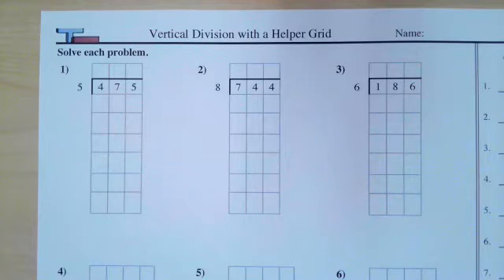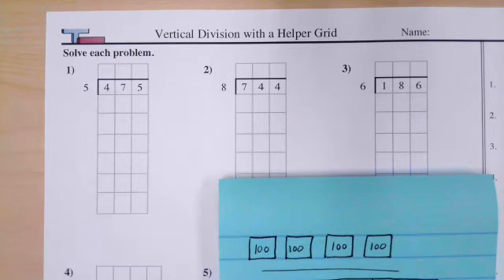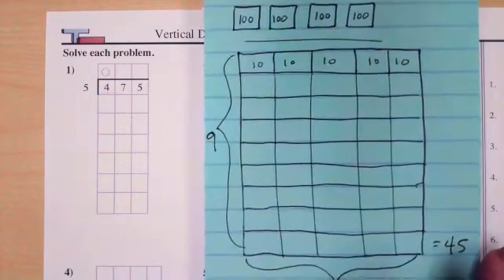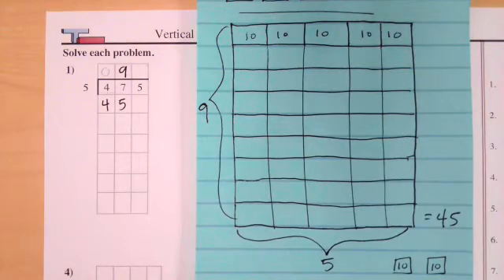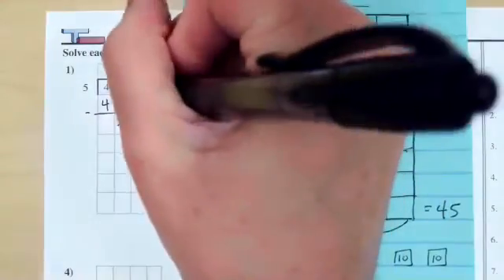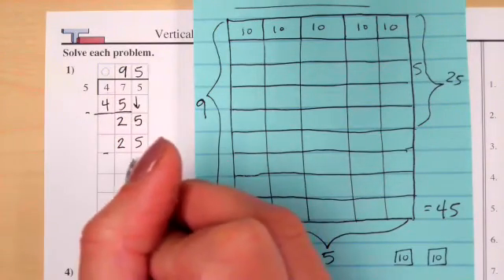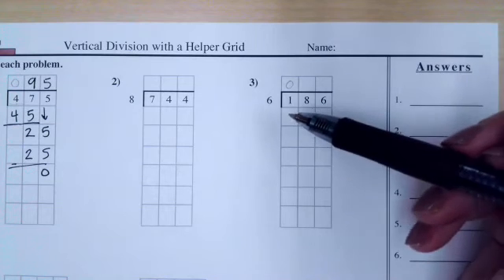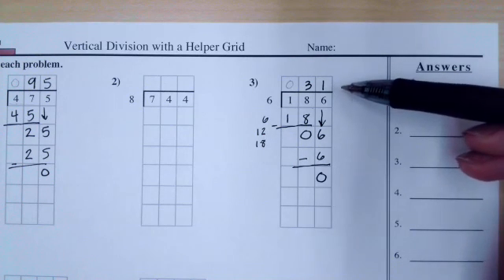Single digit divisor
Division with one-digit divisor